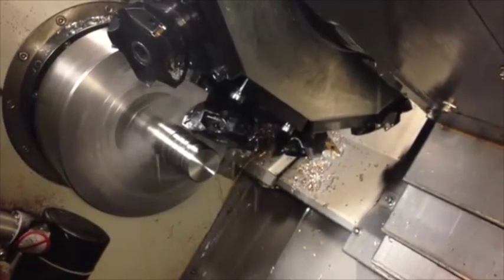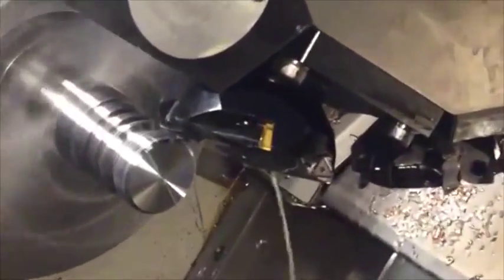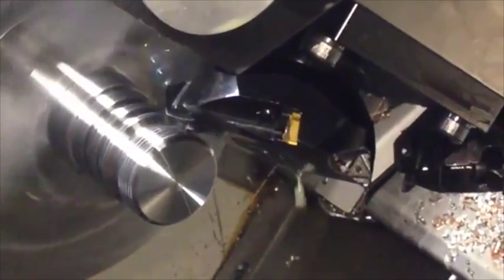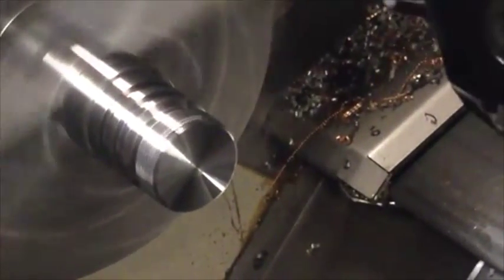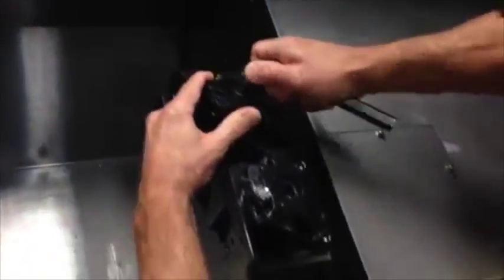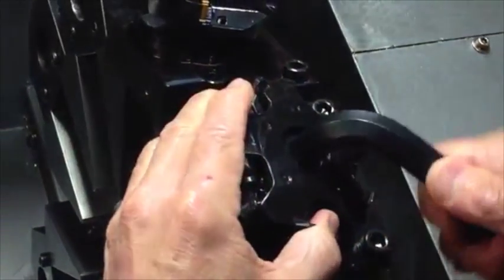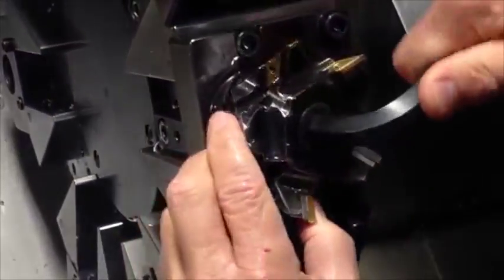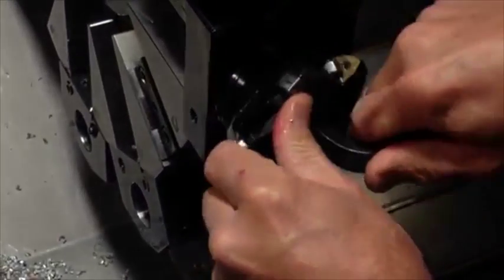Spin Select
Watch the greatest innovation in turning productivity.